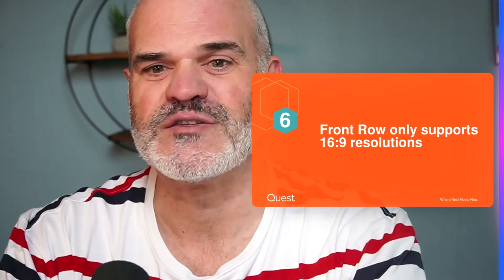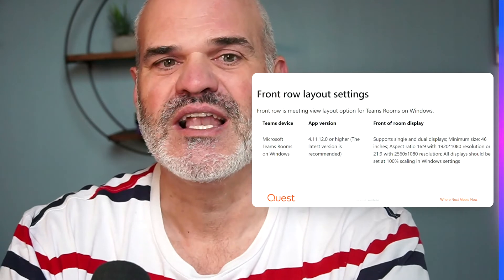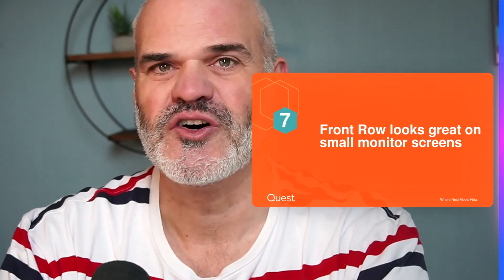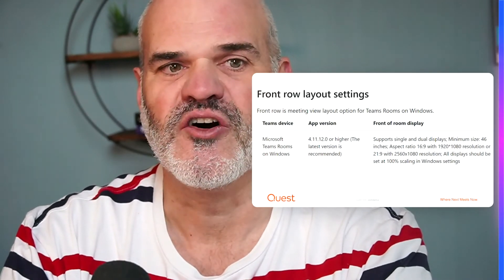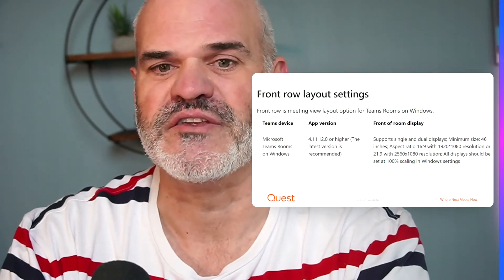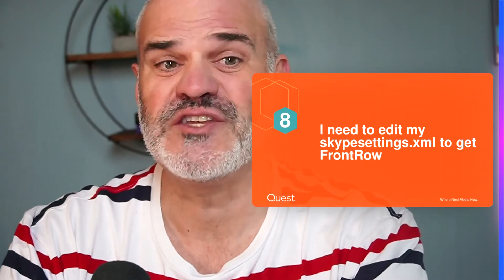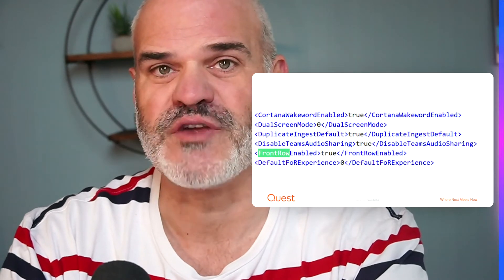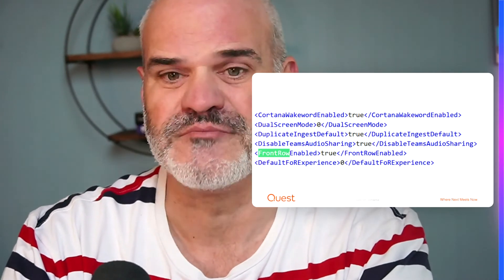Microsoft Teams Rooms Front Row Layout demystified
10 different myths and wrong assumptions about Microsoft Teams Rooms Front Room Layout. This video explains in details what MTR Front Row Experience looks like  - and what it is not.

Video Collaboration Systems used :
- Lenovo Thinksmart Hub
- Logitech Rally Bar
- Jabra Panacast 50